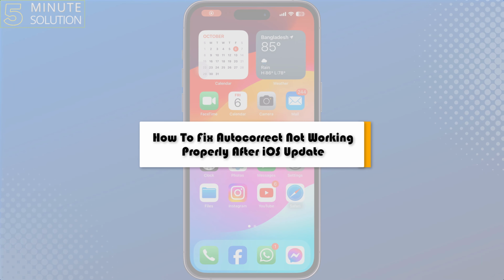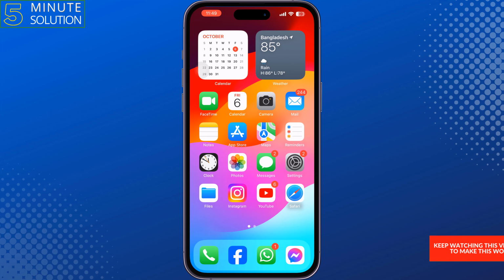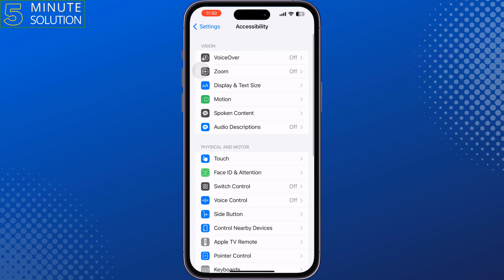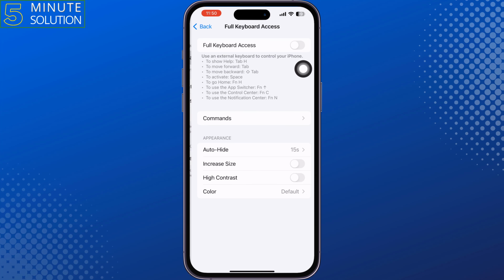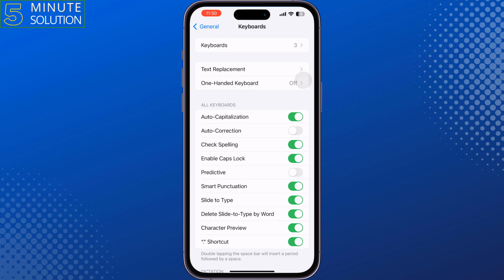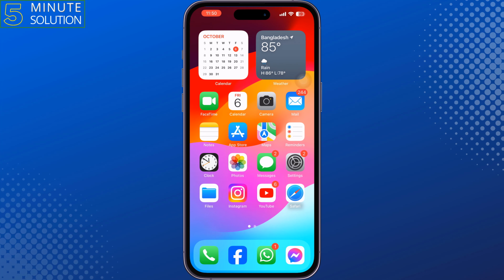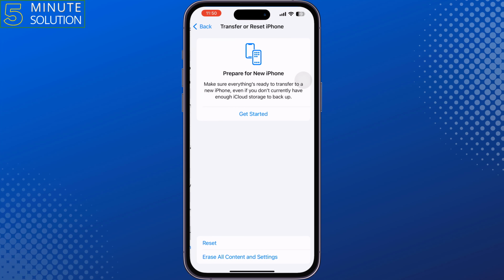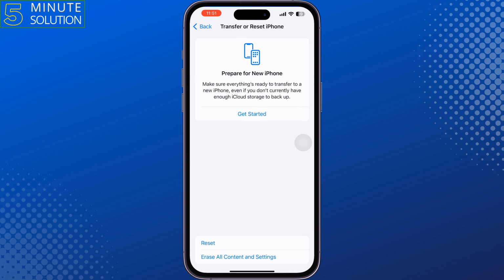How To Fix Autocorrect Not Working Properly After iOS 17 Update 2024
iOS 17 autocorrect improves the accuracy a lot and it won’t change a certain swear word to ducking anymore. here is how to fixed